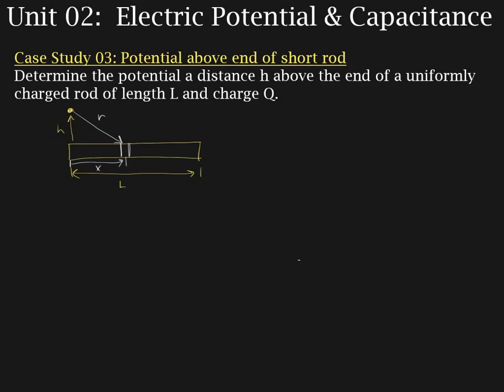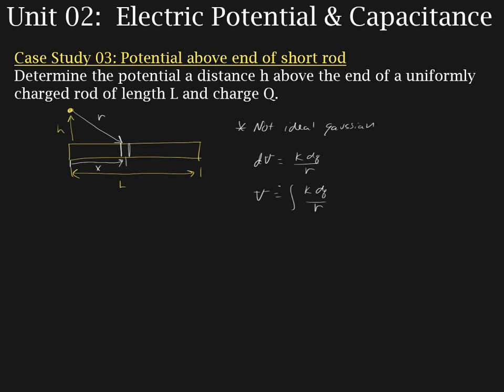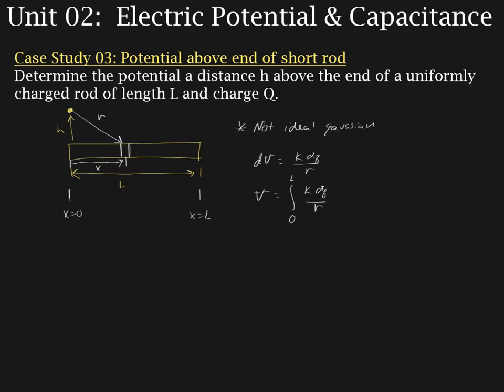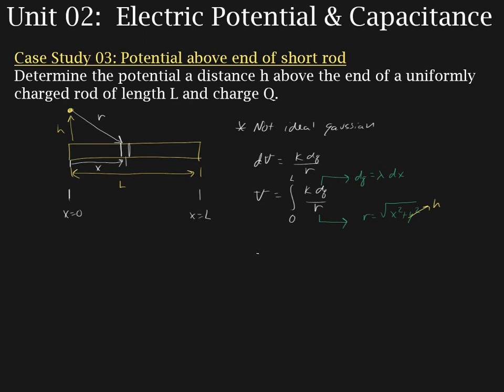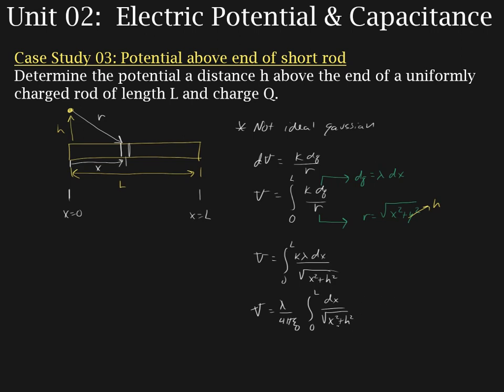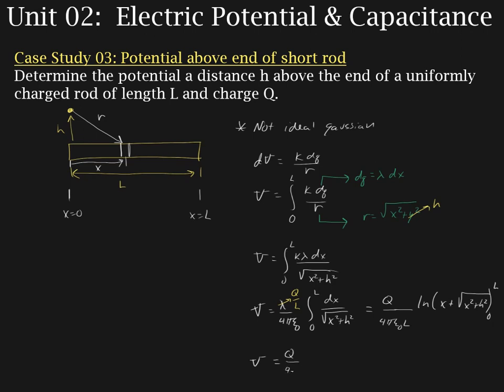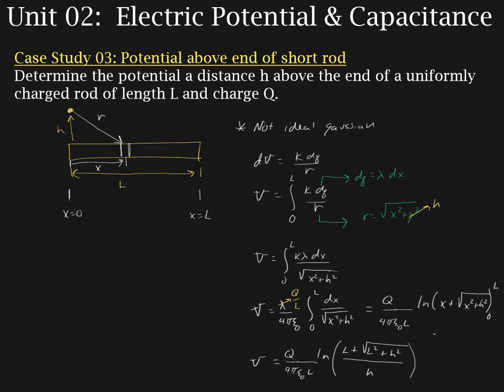e.02.07.03--pot above end